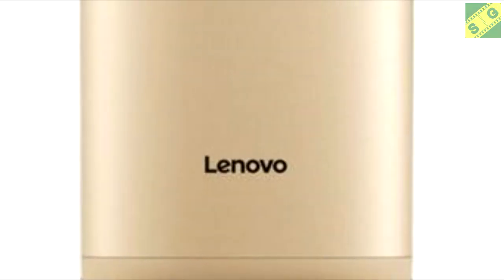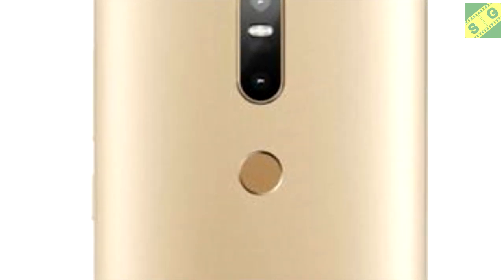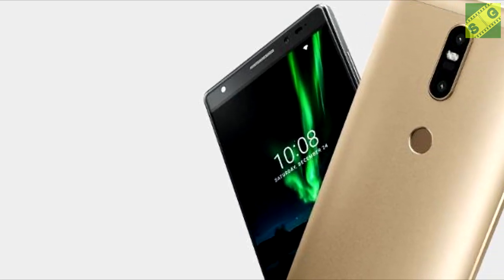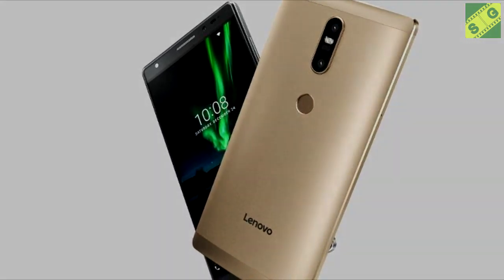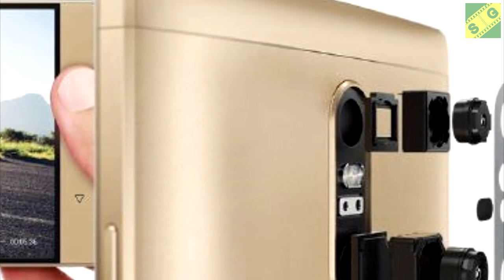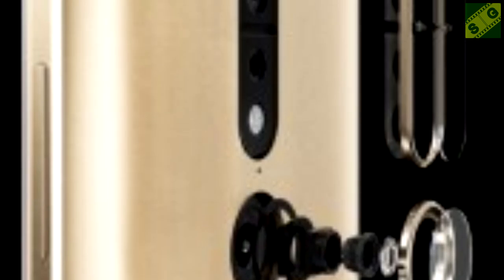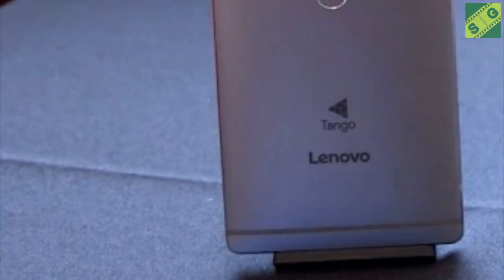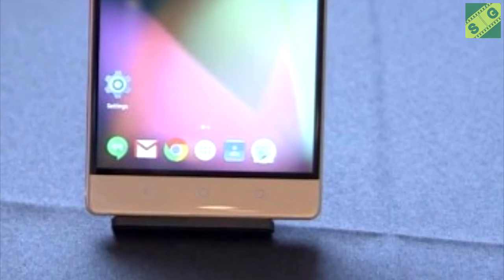Lenovo Phab 2 Plus $ Review Prices, Sales Details And Spesification